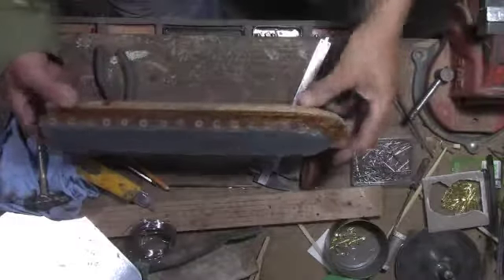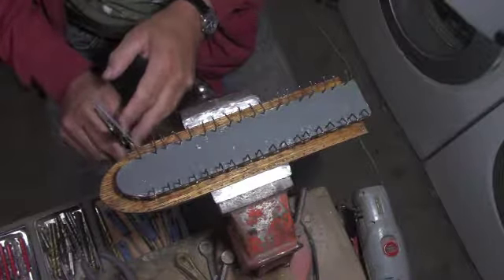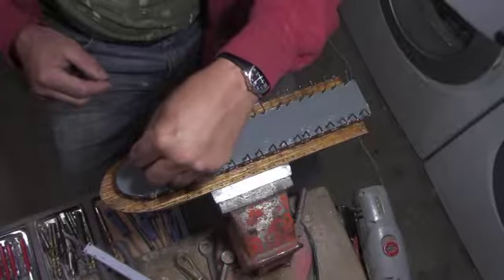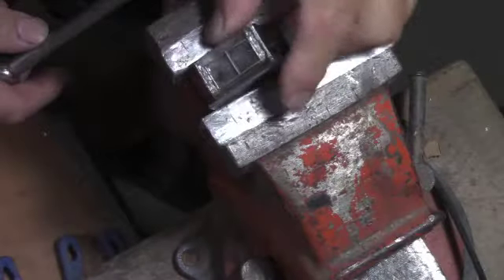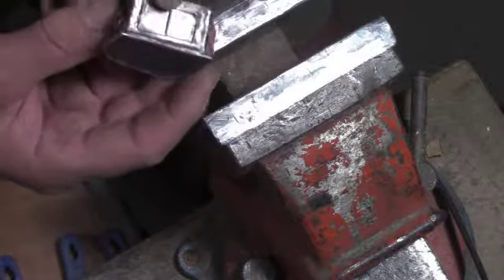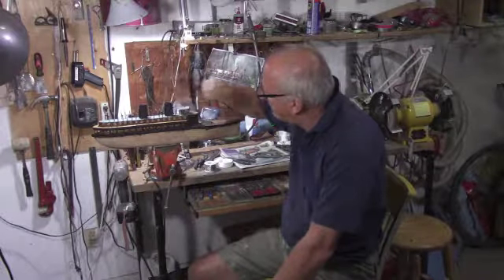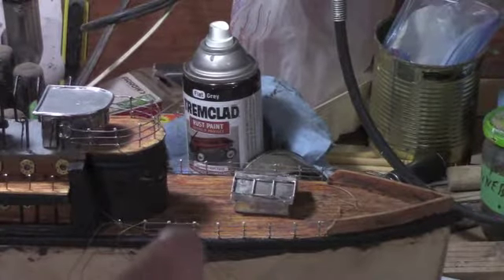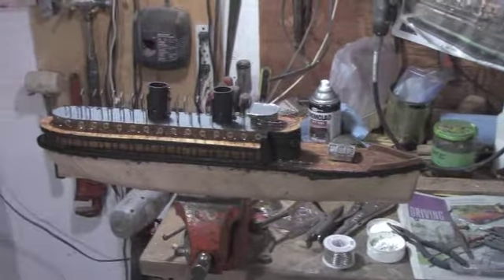Old Model Boat - S12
I painted the very top working deck grey as it would be for crew only. I put in more railings and epoxy the life boat cranes into place. I make funnels (air vents) for the top working deck using dry wall anchors and wood doweling epoxied together to create the funnel effect.